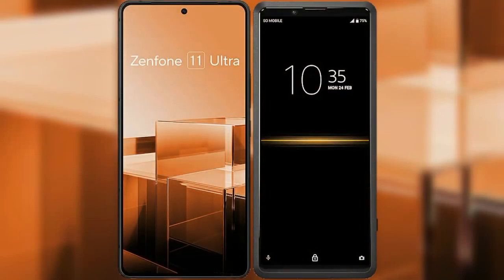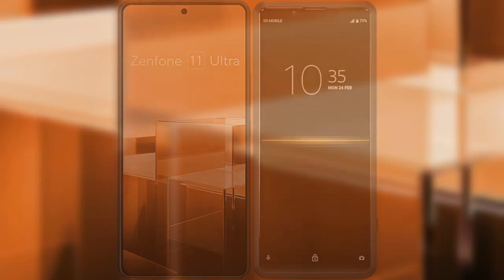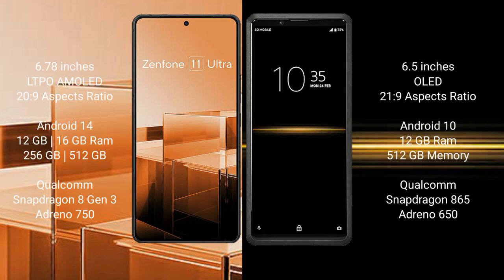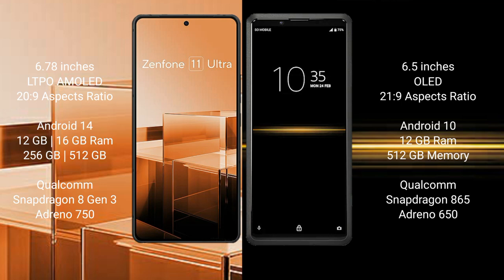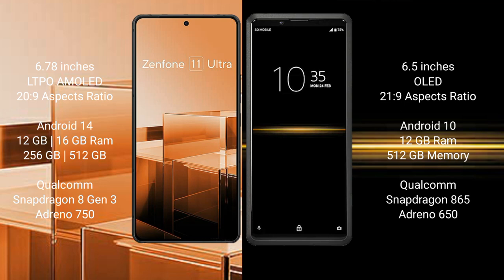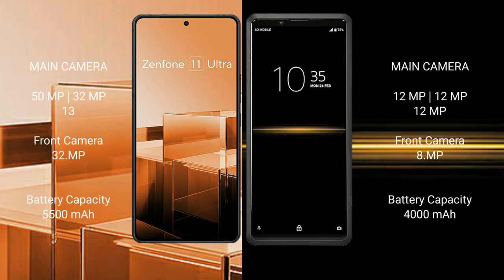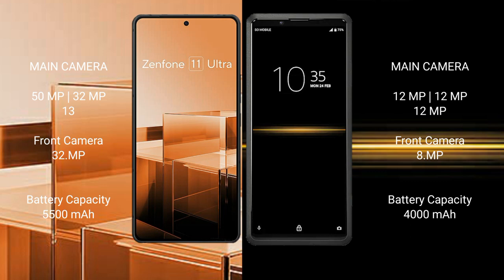Asus Zenfone 11 Ultra vs Sony Xperia Pro Review